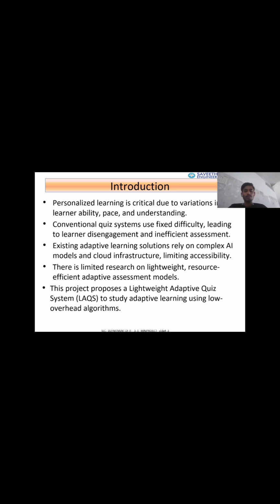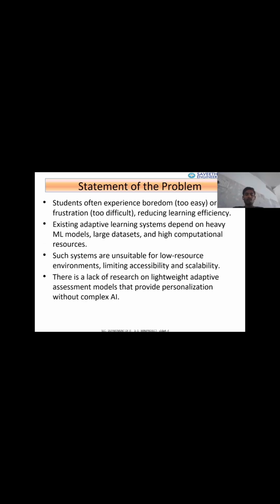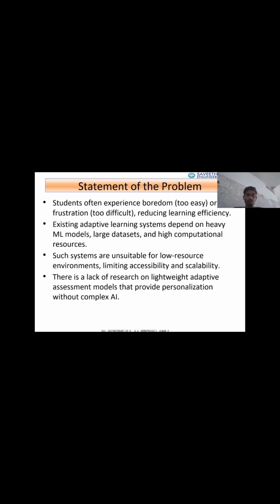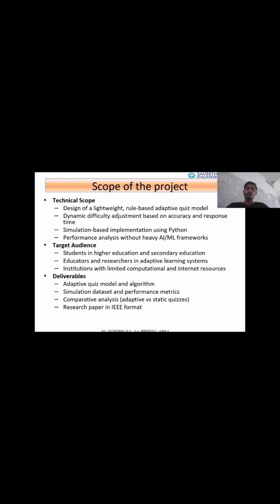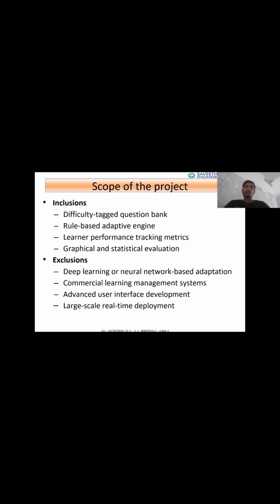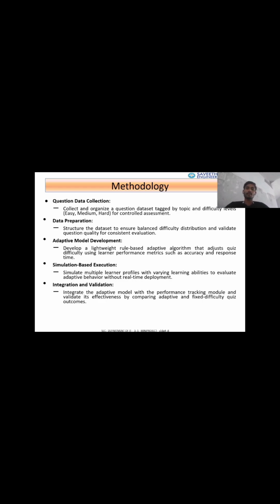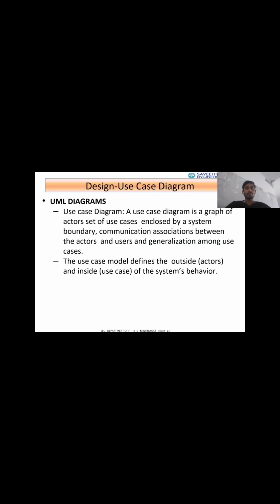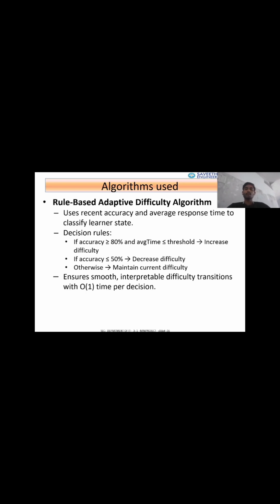Mini Project - Light Weight Adaptive Quiz